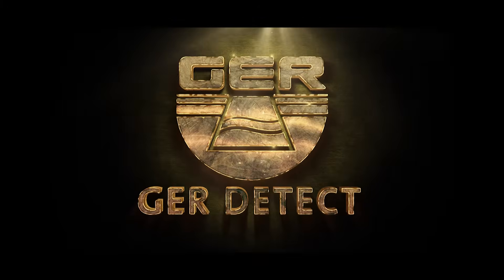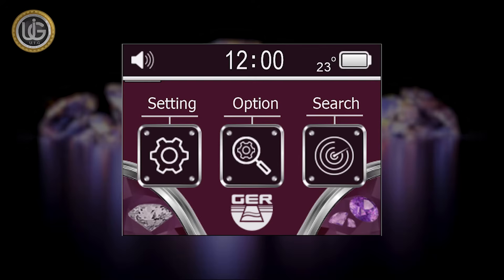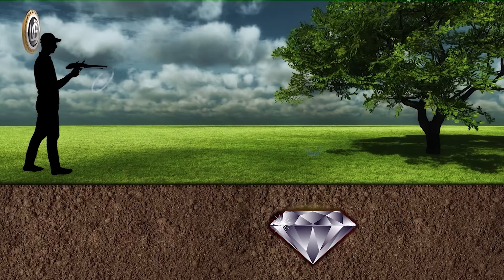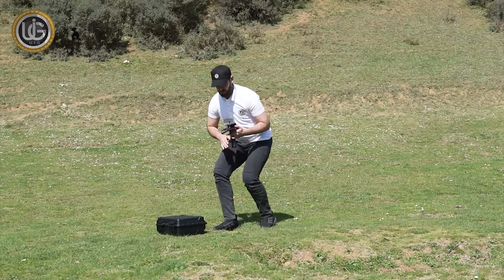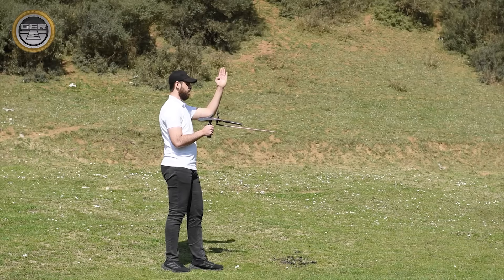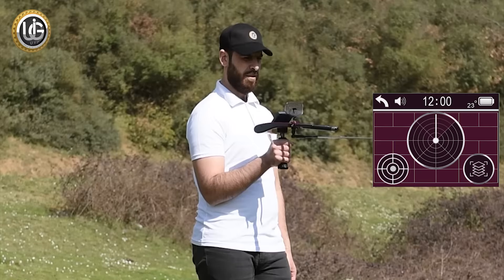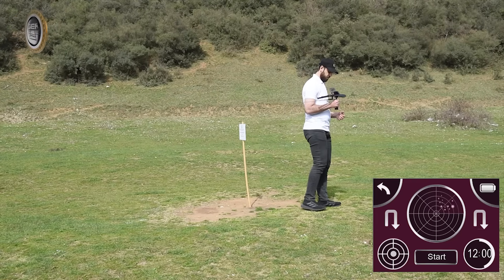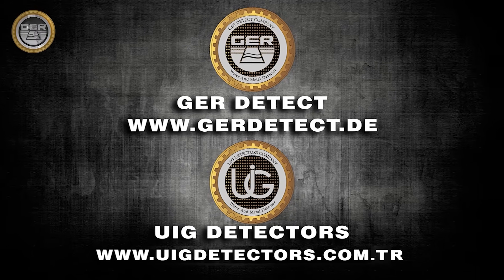Underground gemstones and diamonds finder - DIAMOND HUNTER SMART - 3 systems device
The smallest modern device for detecting gemstones and diamonds underground - 3 systems device
DIAMOND HUNTER SMART sensing device underground diamond and gemstones detector with its completely new design and the first of its kind in the world.
The device has been completely developed into the DIAMOND HUNTER SMART device with the addition of more systems and the improvement of the device’s characteristics with new professional techniques in detecting targets from long distances with high accuracy and determining the depth easier and more accurately.
The DIAMOND HUNTER SMART is a multifunctional device
Which works with three different search systems:
1- Underground gemstones search system: Sapphire, Emerald, Quartz, Topaz, Granet, Amethyst, Lapis Lazuli, Tourmaline, Columbite, Tanzanite, Turquoise, Peridot, Alexandrite, Cat Eye, Ruby, Jasper, Opal, Aquamarine.
2- Underground diamond search system.
3- A system of analyzing the results and determining the depth in meters, and centimeters easily and with high accuracy.
4- High speed in detecting diamonds, and gemstones and locating them accurately.
The search depth of the DIAMOND HUNTER SMART device reaches 50 meters in the ground and a forward range of 3000 meters.
The DIAMOND HUNTER SMART has been developed to make it easier to operate in all kinds of terrain and in the most difficult weather conditions.
The DIAMOND HUNTER SMART device has the ability to penetrate the layers of the earth to great depths that are difficult for many devices to reach.
The DIAMOND HUNTER SMART device is one of the best German industries.
It holds the European CE certificate according to international specifications, in addition to the international ISO 9001 certificate according to international specifications and standards.

The price is 2,250 USD